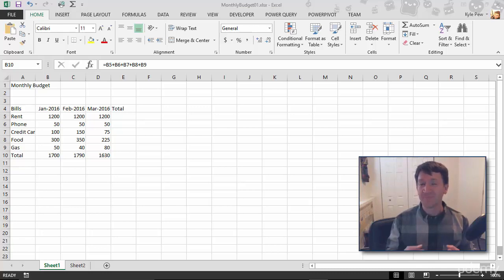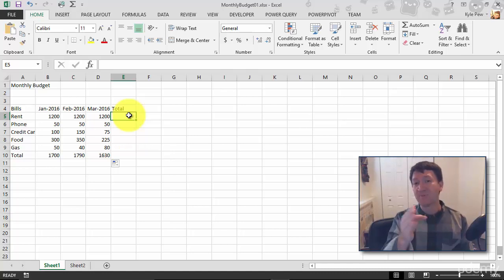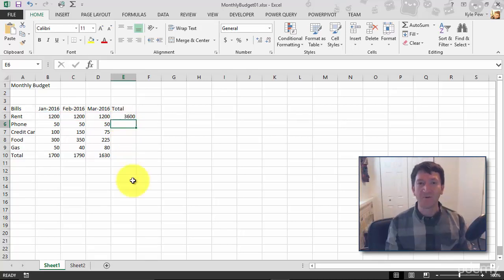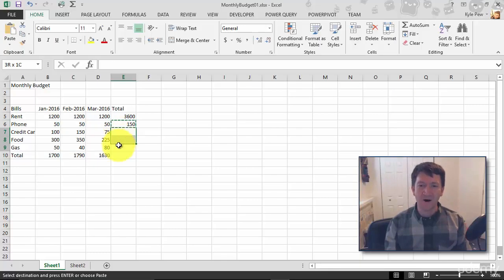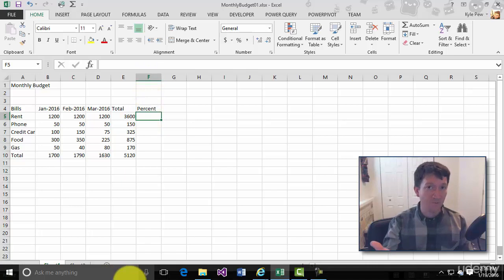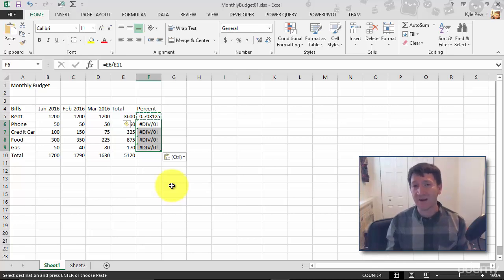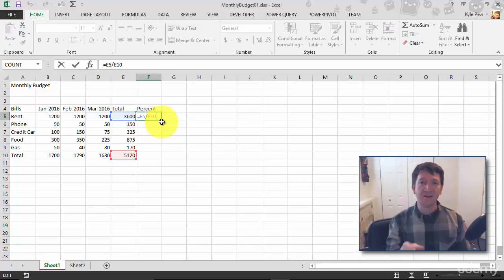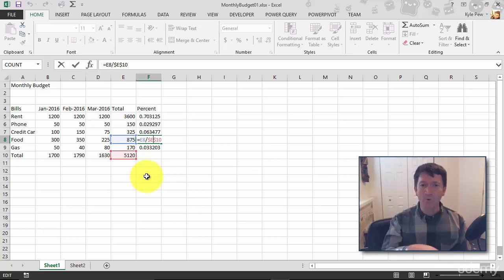D 6 relative versus absolute cell references in formulas